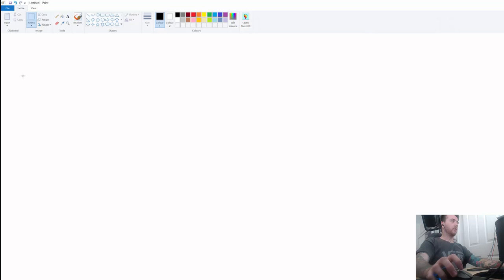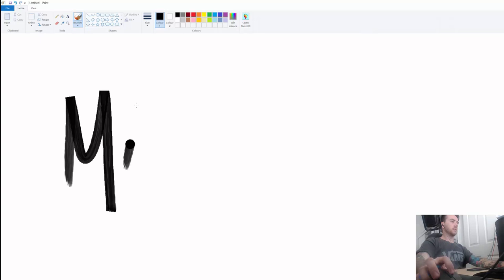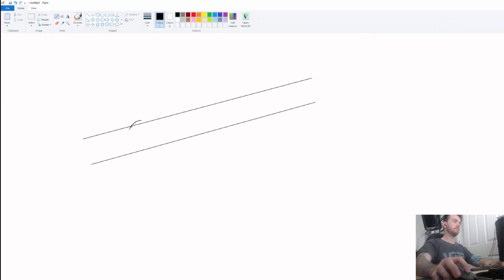Art Challenge: Hand Lettering in Microsoft Paint!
Something a little different for you guys today! Just attempting to create lettering in Microsoft Paint using only my mouse and keyboard. Won't lie, it was painful, but the point still stands: Practice over EVERYTHING.